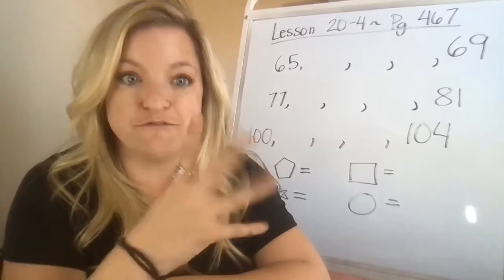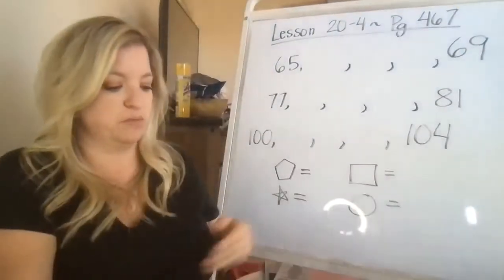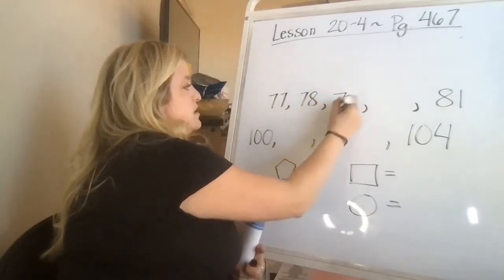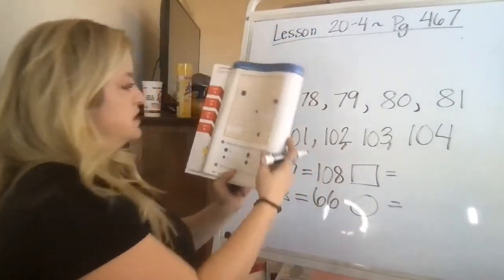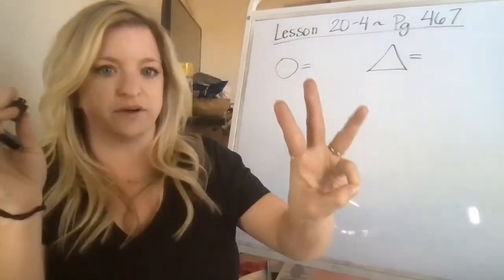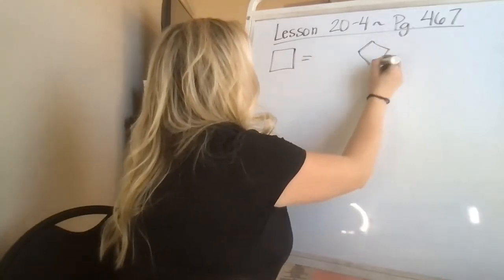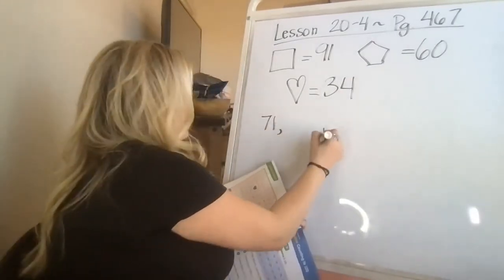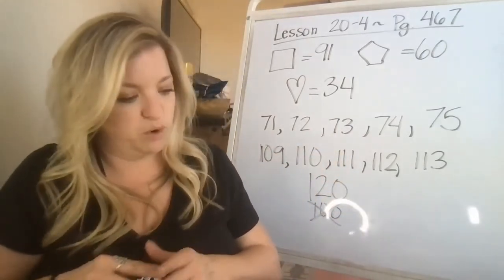Math Lesson 20-4 - Thursday - Pgs. 467-470